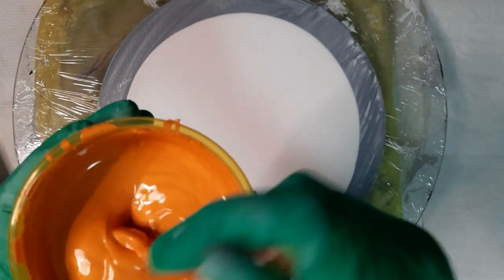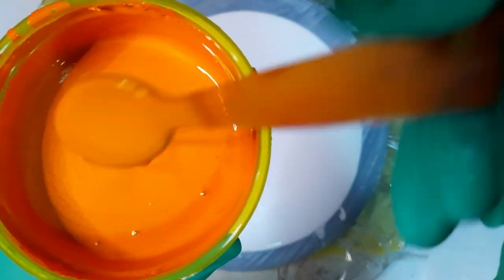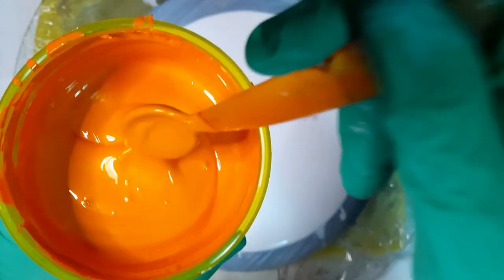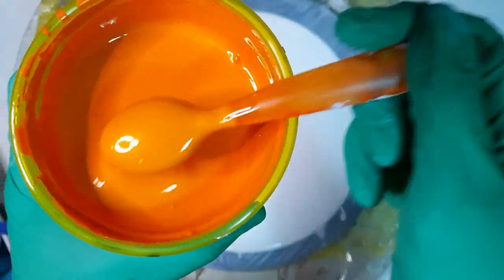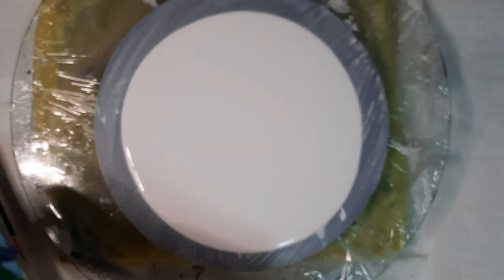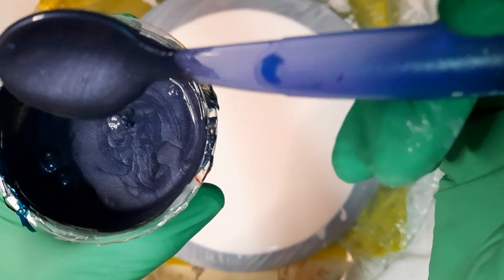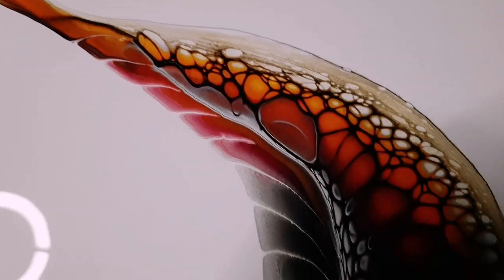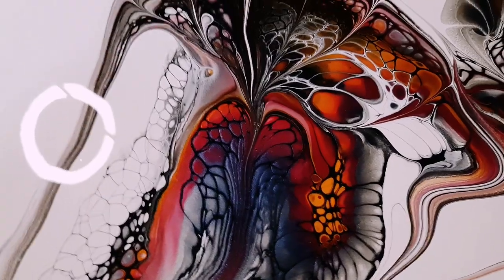(88) A Vibrant Minimalistic Bloom Swipe ~ 'Bird of Paradise' ~ Abstract Acrylic Pour ~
Hi guys, thanks for stopping by 🥰

I'm working on a 13" mdf wood round today.
My base/pillow is British Paints with a good squirt of GAC 800 and nothing else added.

Colours:
My version of Nickel Azo Orange; Jo Sonja paints in Norwegian Orange, Orange Yellow, Gold Oxide and Pearlex pigment in Solar Gold for  some shimmer. I just kept adding until it reached the colour I loved!
Jo Sonja Plum Pink mixed with Liquitex Deep Violet
TLP Galaxy with some Pearlex Interference Blue
My colours were mixed with untinted house paint and gloss varnish, I actually eyeball the amounts and don't measure ratios, I do show the consistency at the start of the video.
For pigments, always disperse your dried pigment first BEFORE adding your desired pouring medium. I always disperse the powder into a few drops of acrylic binder to make a creamy paste and stir well, you don't want it watery as can cause your pigments to break (flocculation).  I don't mix up too much at a time.

How you can help me keep producing videos:

Please try and watch the entire video, I try and always keep my videos below 20 minutes. I have a tip jar, it's definitely not expected but if you'd like to tip any small amount would be greatly appreciated and will go towards buying more paint supplies. Thanks in advance it's

Once joined you will get access to the private Sheleeart Facebook group where Shelee hosts regular live video classes, your learning will be unending!

My metal spatulas are artist knives, the smaller ones are from Mont Marte and the large one I use sometimes is a brand called The Art Studio and was bought from an independent art store.